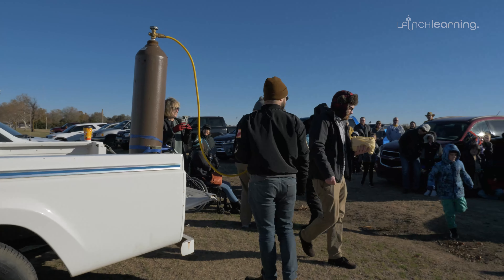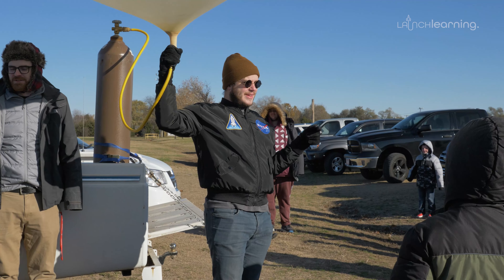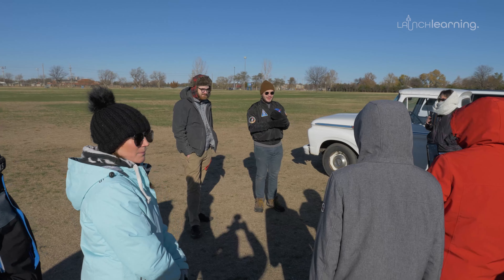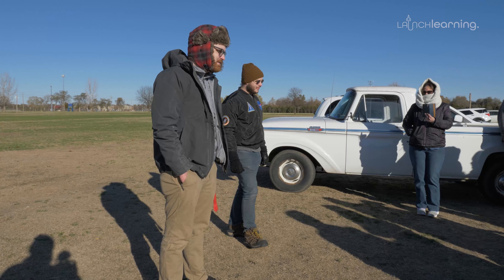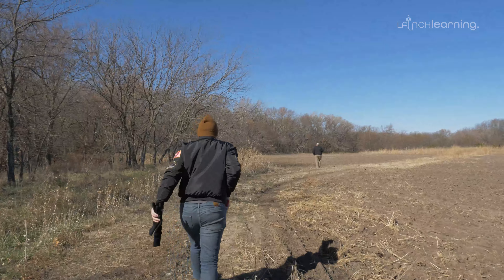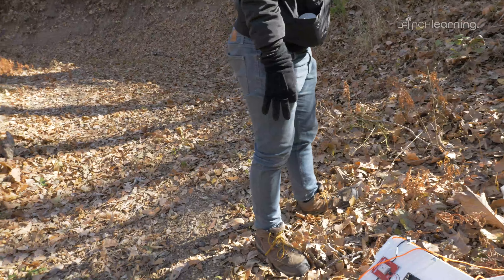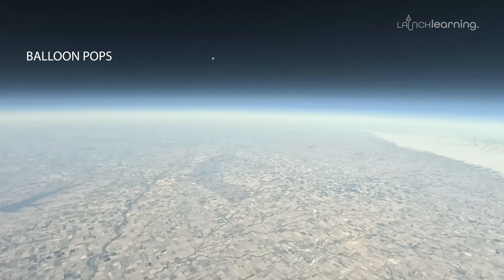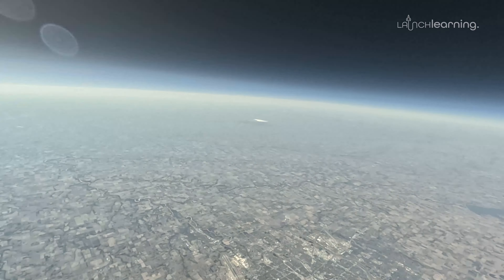Launching a High Altitude Balloon to 70,000 Feet! -- LaunchLearning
On Saturday, November 12, the Cosmosphere's LaunchLearning program launched a high altitude balloon (HAB) carrying student-submitted experiments. The experiments were contributed by schools which are part of the LaunchLearning program. The balloon flew to an altitude of around 70,000 feet and a distance of around 68 miles.

Want to learn how you can get involved with LaunchLearning? Go to LaunchNext.org! There you can also learn more about space for free in the LaunchWonder section!